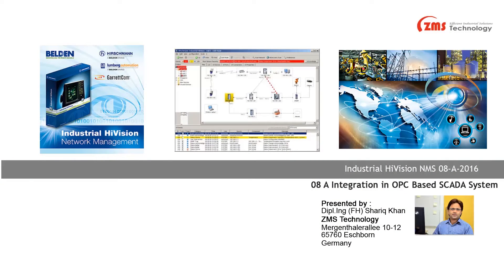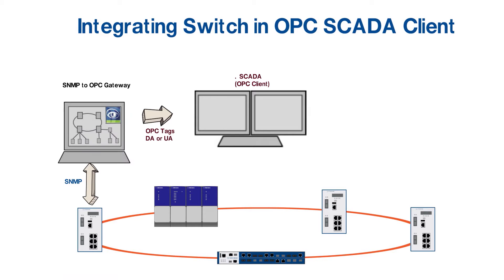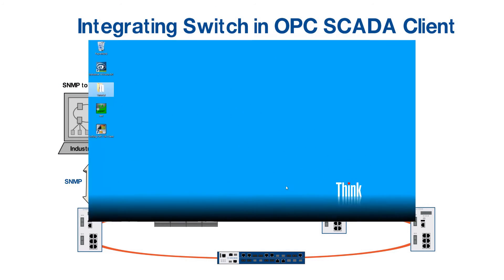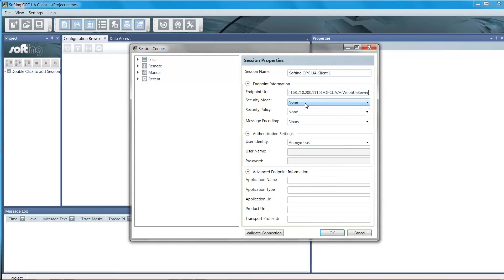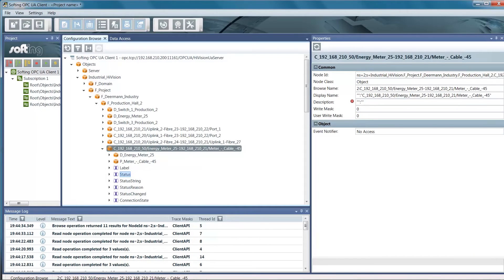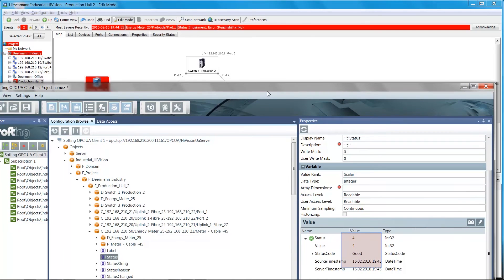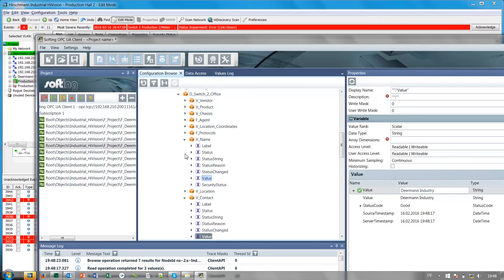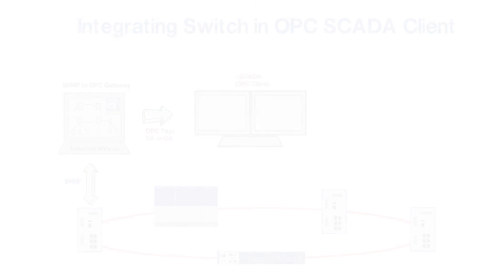Hirschmann Switch integration in OPC SCADA (Industrial HiVision 6.0.03)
NMS based on SNMP Tutorials
This short video shows , how to integrate Hirschmann devices in
OPC based SCADA Client using Industrial HiVision NMS Software.
For any questions please contact
Shariq Khan
Mergenthaleralle 10-12
65760 Eschborn
Germany

we are not liable for any risk / loss or Injury due to our videos.
For Liabilities please refer the product handbook